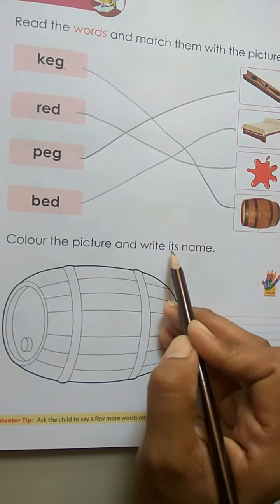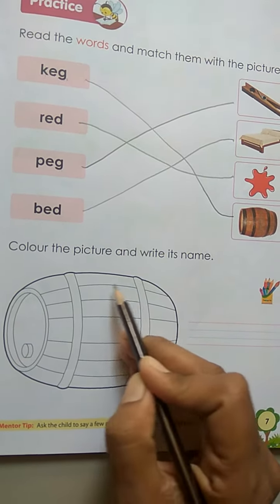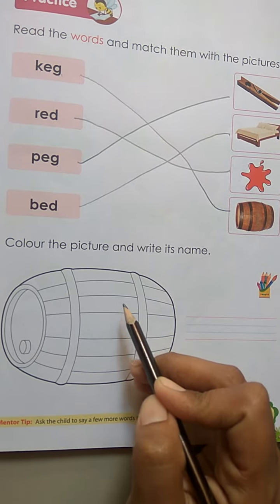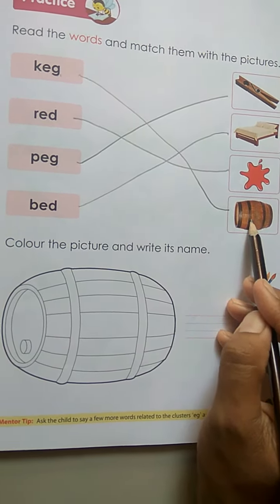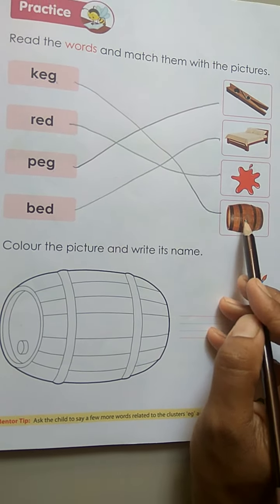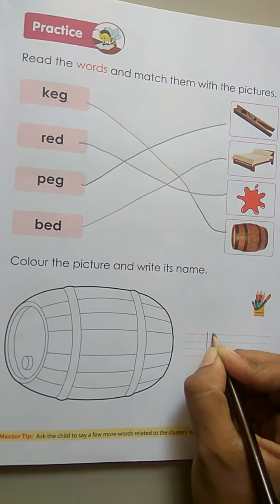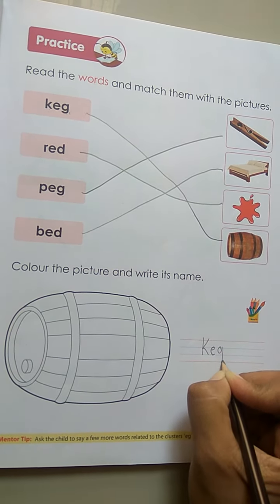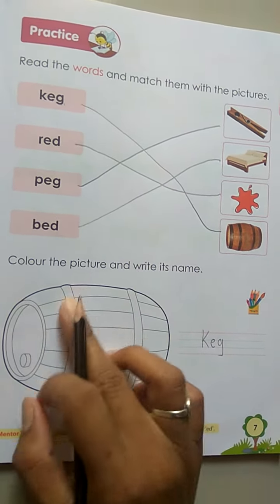Read the word and Match the pictures